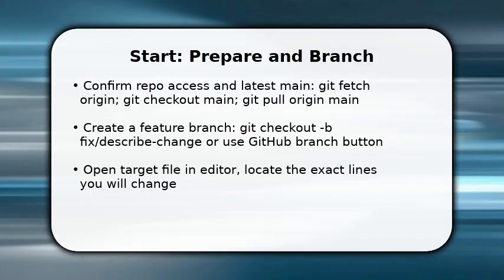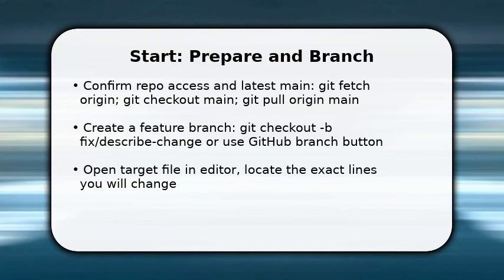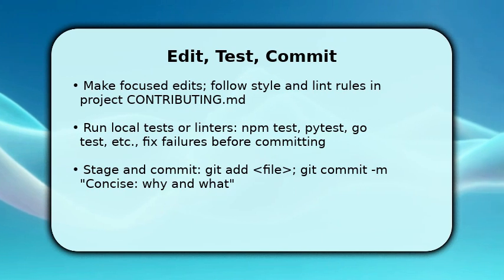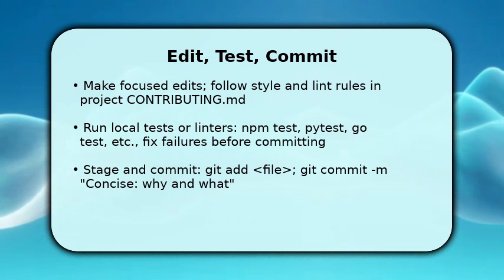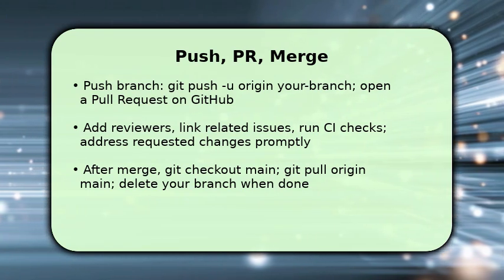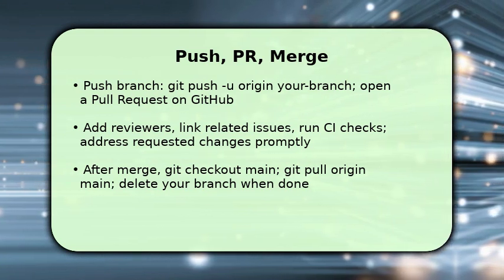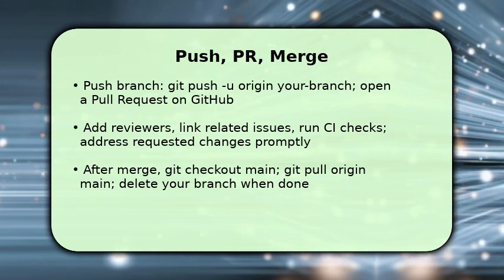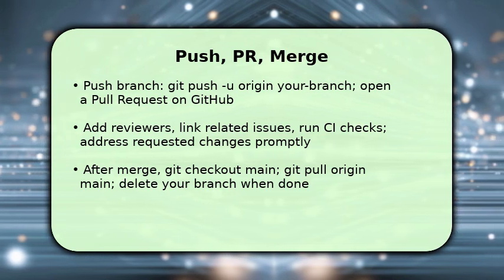How to Update a File in Github - Full Guide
Dive into the step-bythy process of updating a file on GitHub in this comprehensive guide.